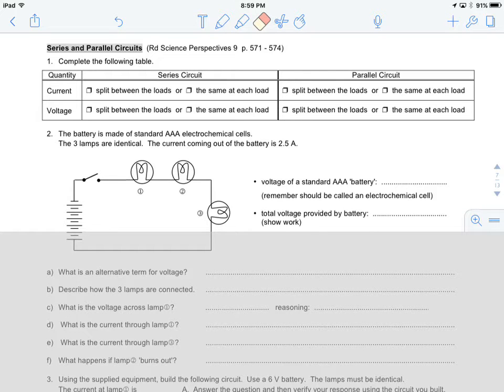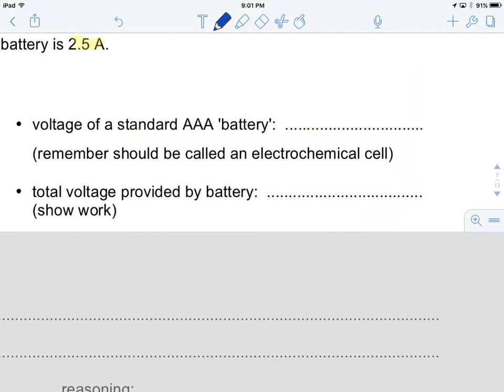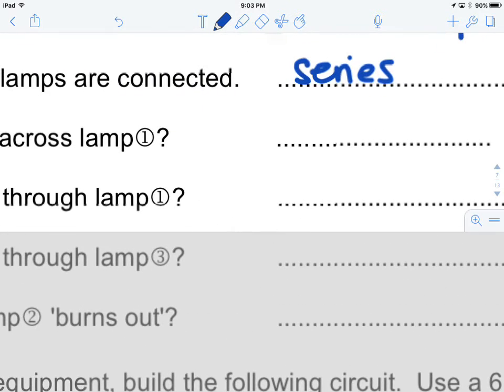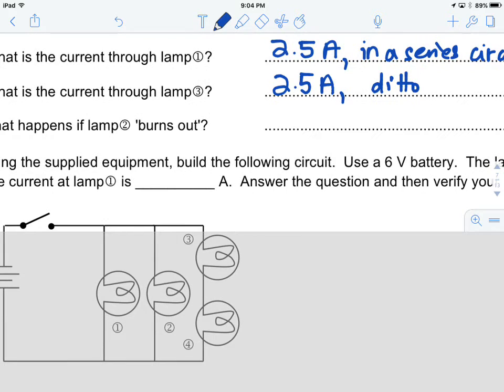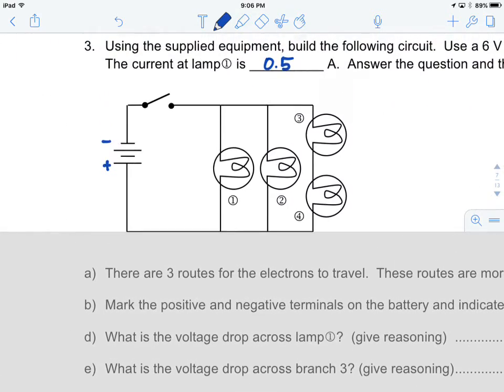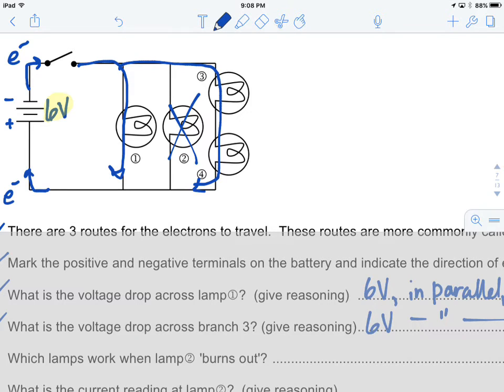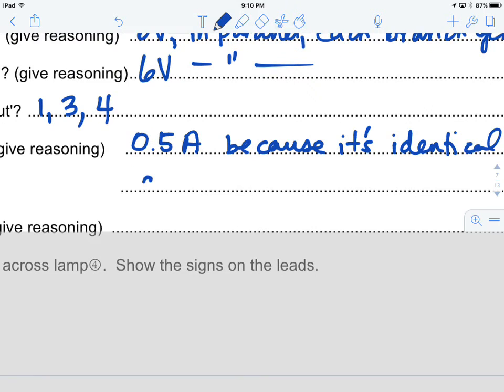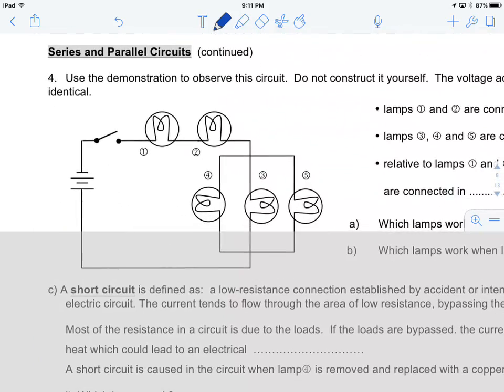SNC1D - Electricity - Series & Parallel Circuits 1